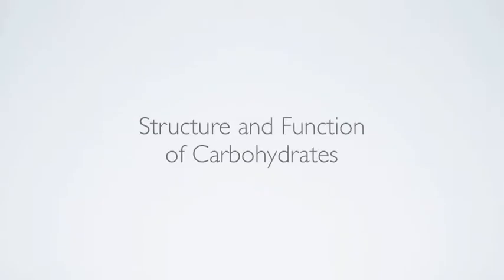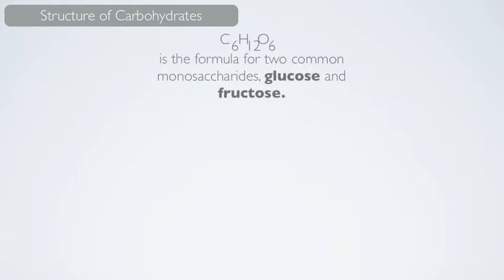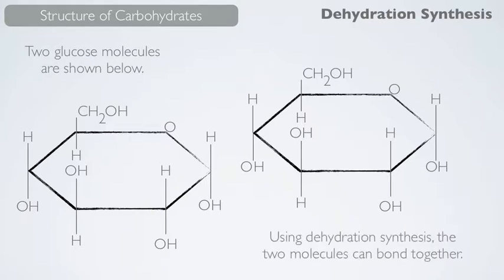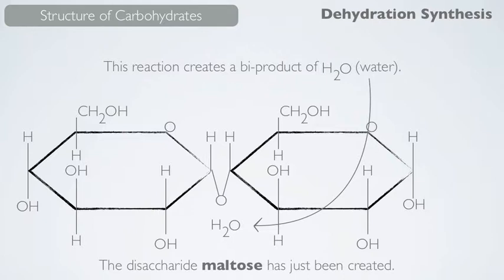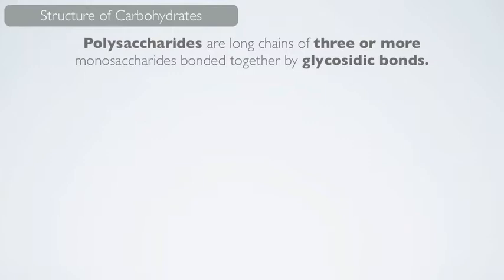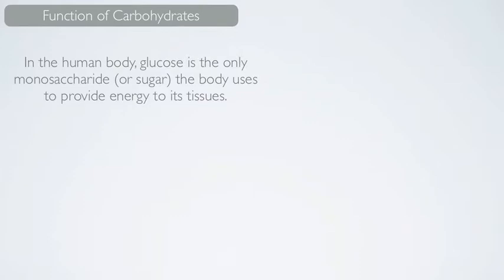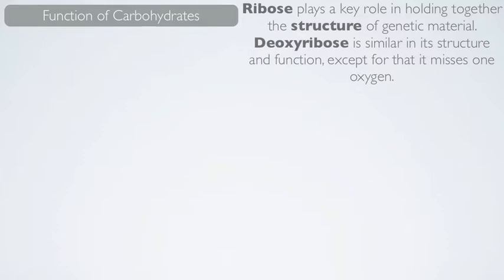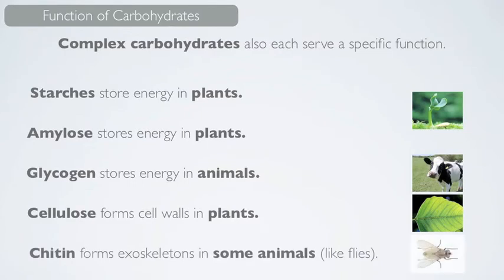Biology Concepts - Carbohydrates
This video discusses the structure and function of carbohydrates.